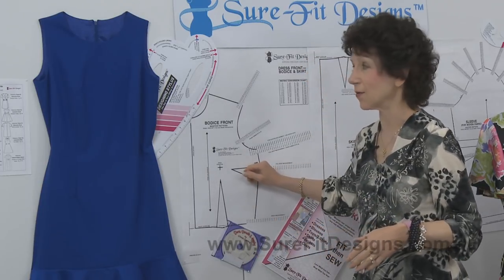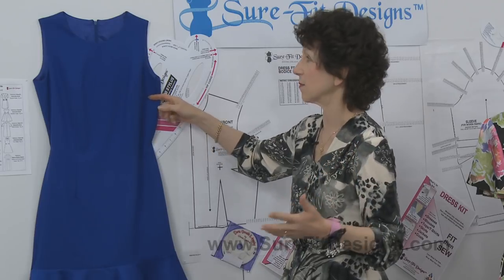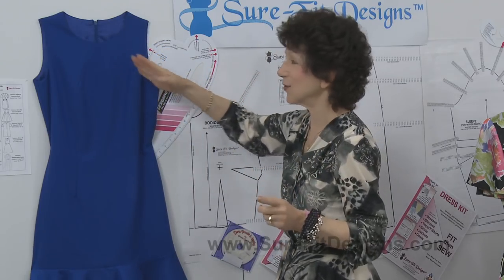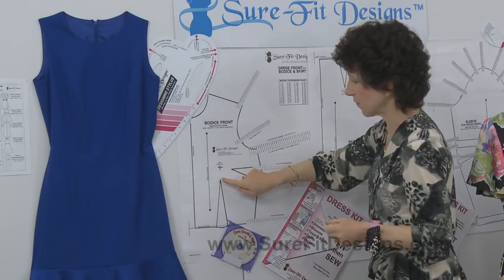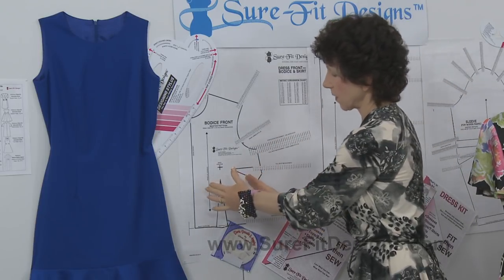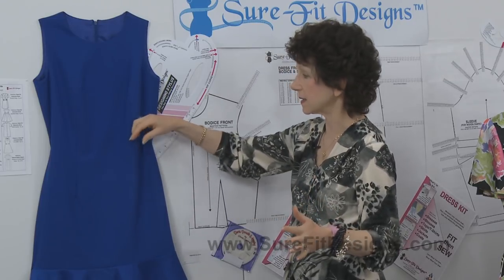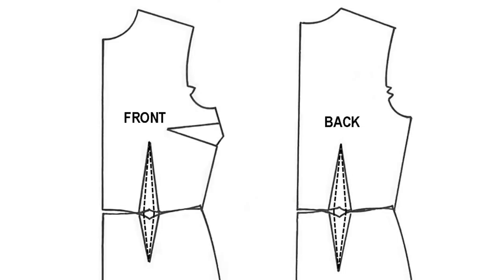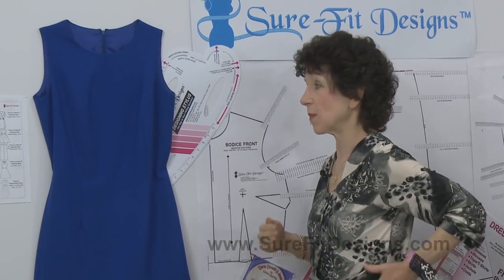Dress Designing - Where did the dart go? - Sure-Fit Designs™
Where did the dart go? Design analysis of dress examples from the Sure-Fit Designs sloper/bodice blueprint.  Sure-Fit Designs™ provides an easy fitting, designing and sewing system that allows you to draw a personalized sloper based on your body shape and size. See how simple and easy it is. Dress Kit master patterns are the featured example.  Learn how the Sure-Fit Designs™ fitting and sewing system can benefit you to achieve a well-fitting sewing pattern for pants, blouses, skirts, dresses, jackets, shirts, children’s wear and men’s pants.  you’ll find free sewing and fitting assistance with complete instructional content.  Sure-Fit Designs™ provides an easy fitting, designing and sewing system that allows you to blueprint your body shape and size, which results in a personalized fit -- your personal sloper.  The Sure-Fit Designs™ fitting system is based on your body shape and circumferences.  The master patterns range from 28” to 62” (71 cm – 157.5cm) in your bust and hip area. Your body blueprint will fit; the resulting patterns will fit.